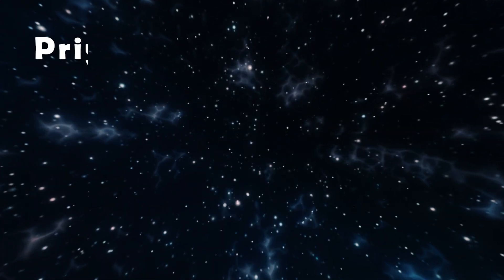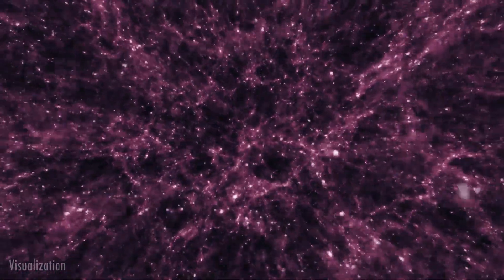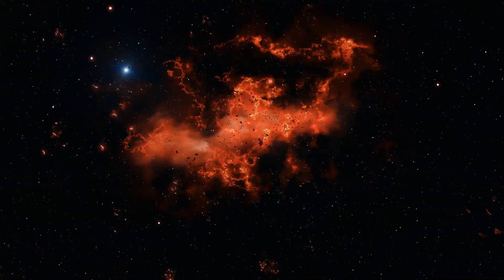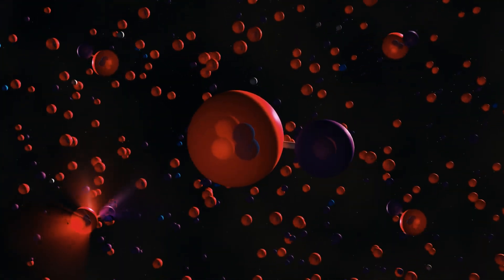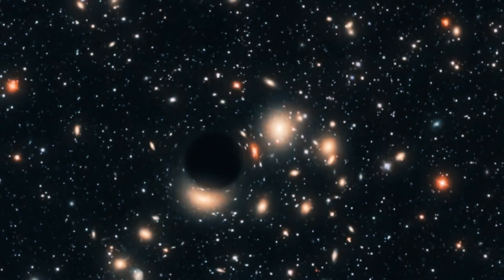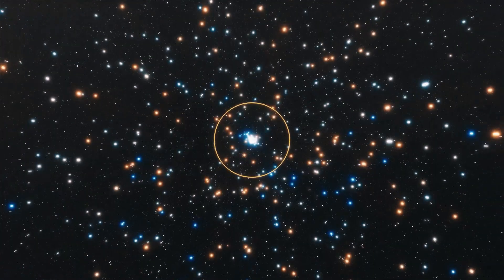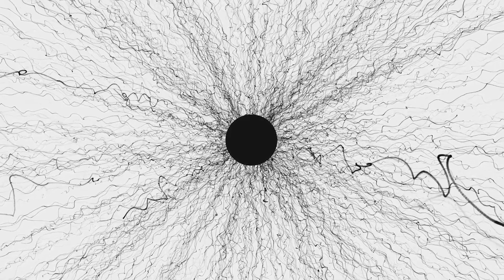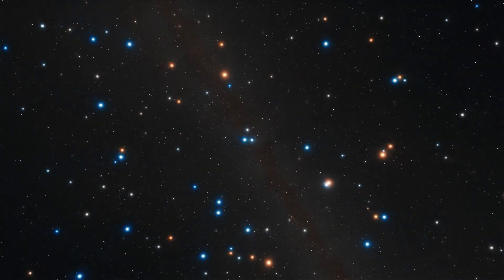Scientists may finally be able to test one of Steven Hawking's most far-out ideas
About this video- is dark matter and black hole the same
black hole and dark matter
are black holes and dark matter the same thing

Hi,
    welcome to all to our channel More about knowledge and curiosity

MANY MANY THANKS TO ALL